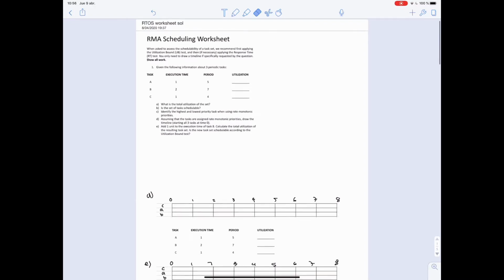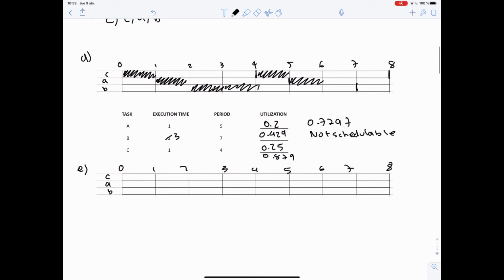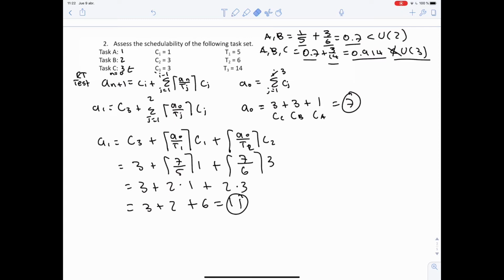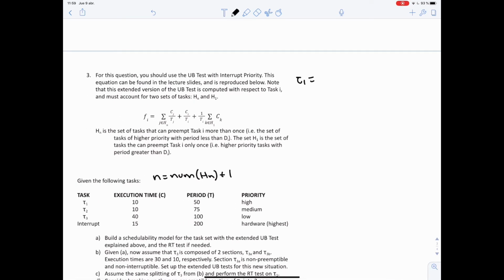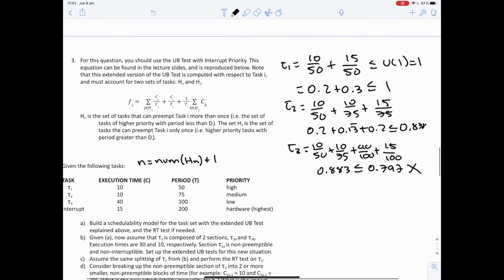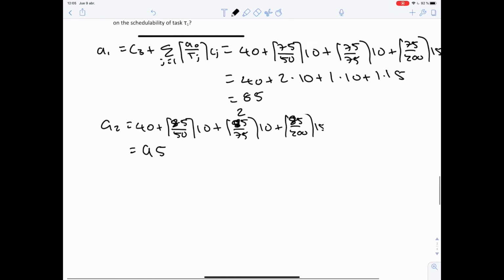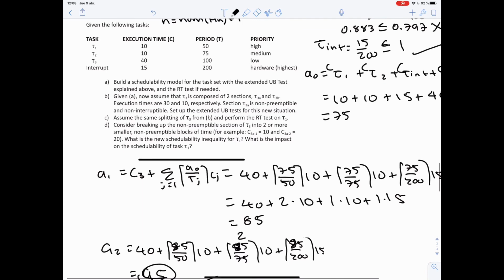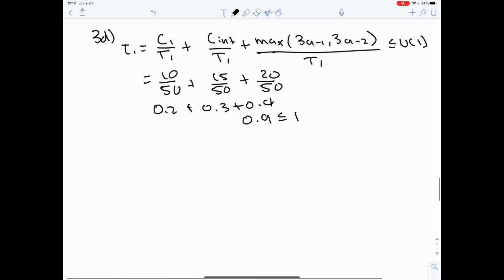RTOS Worksheet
TA: Raul Leclair